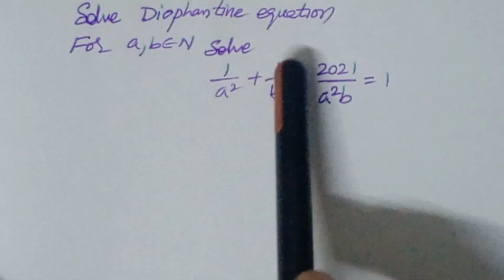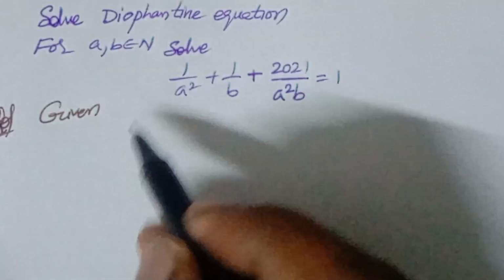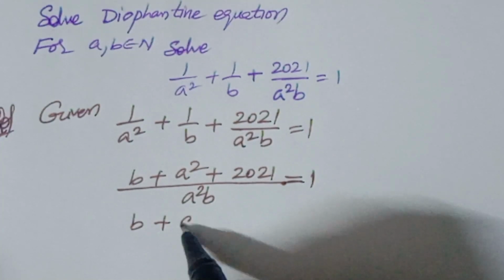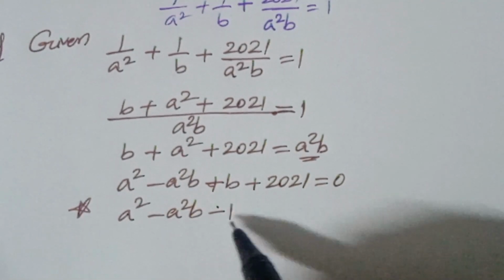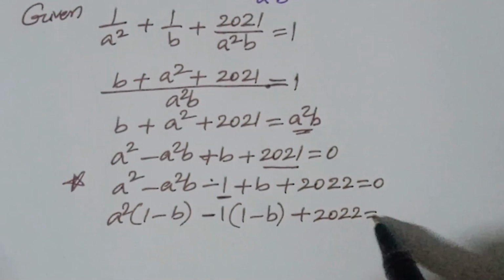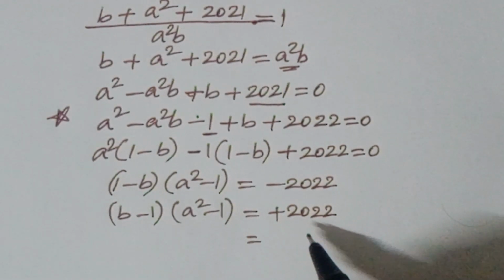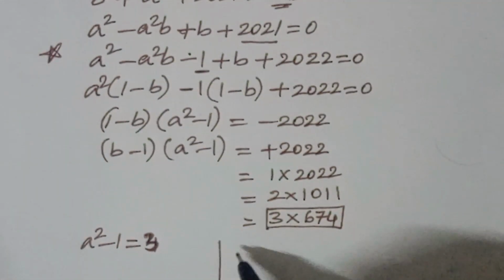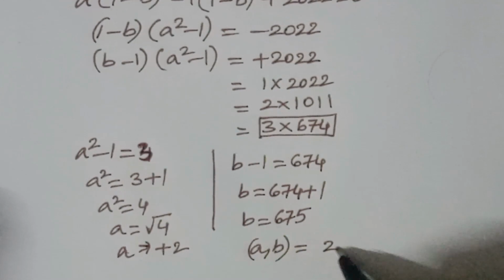Math Olympiad: Solve Diophantine Equation - LearnHowToAceIt!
OlympiadExam
Math olympics
olympiad exam
math olympiada
British Math olympiad
olympics math
olympics mathematics
mathcounts
math at work
Exponential equation
Linear equation
Radical equation

Thankyou,
Ayaan sir
yourever

UCnEHtO0JF9SsuoLyAmz6fa